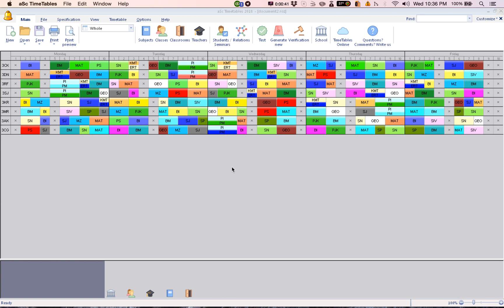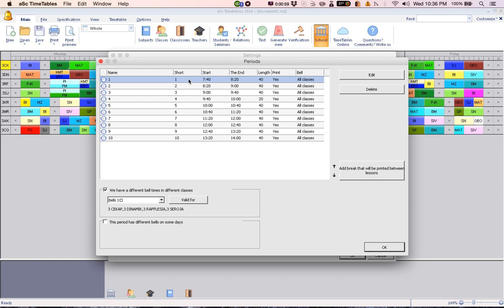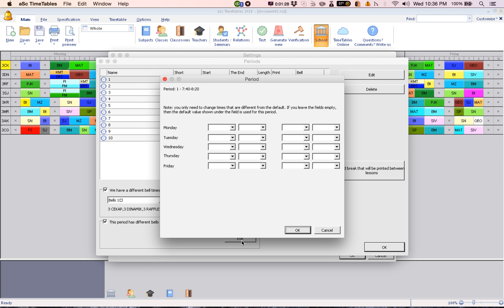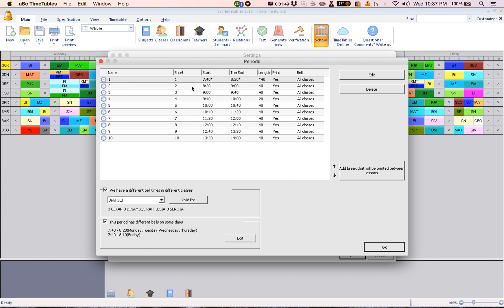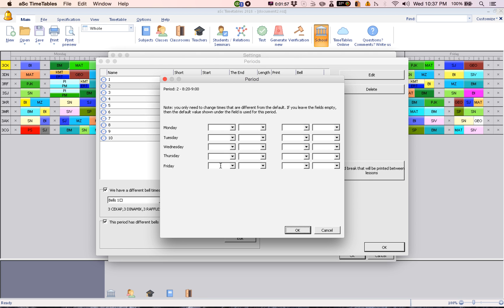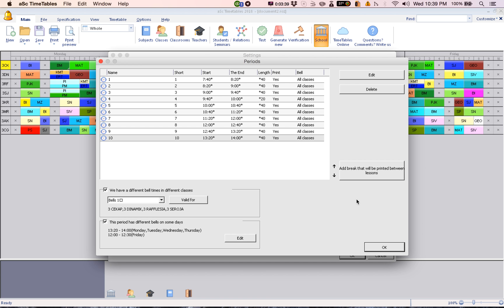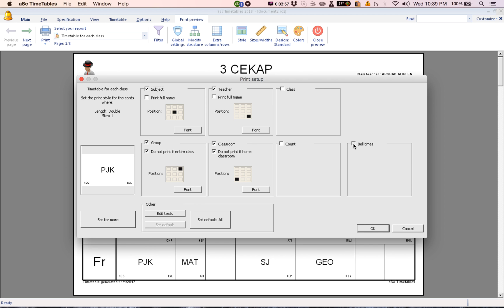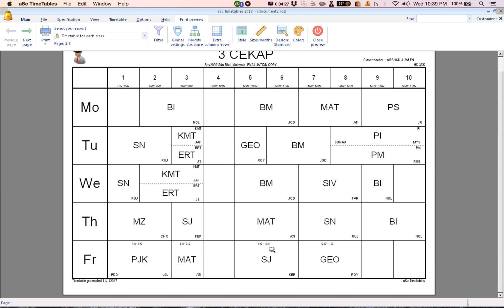aScTimetables Training - How to set different times for different days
This training is to set different timing for some days, eg. Mon to Thursday, the length of the periods are set to 40 mins. But on Friday, the length is shortened to 30 mins. So this how to do it